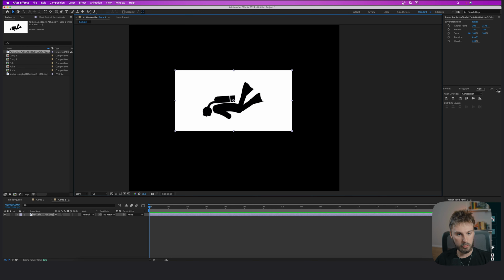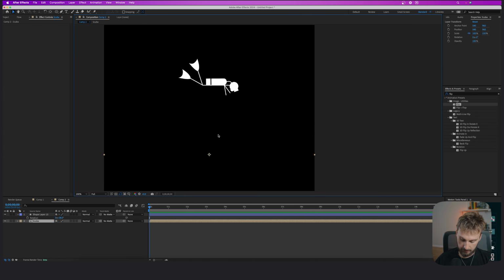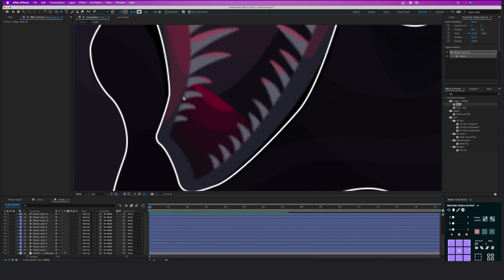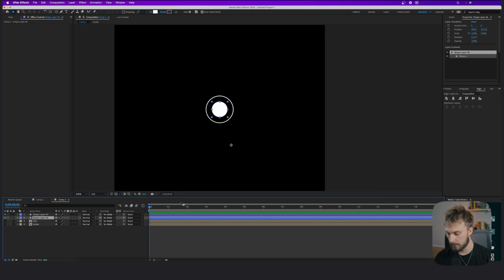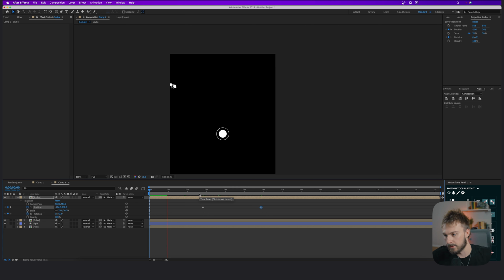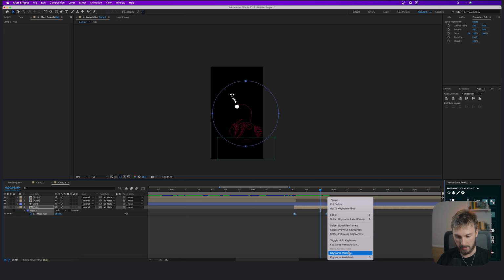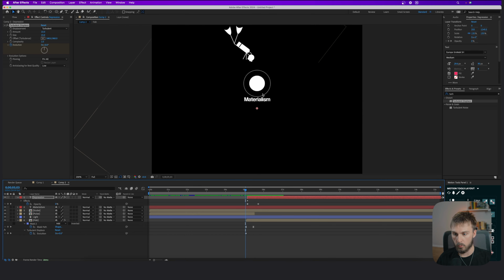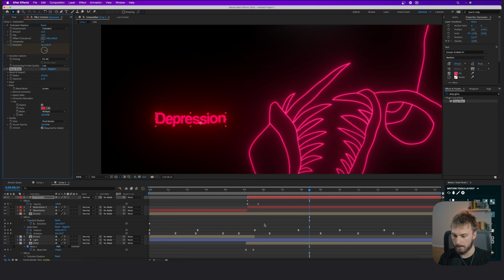Dan Koe Animation - After Effects Tutorial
If you want the secret to landing 3-5 high-paying editing clients join